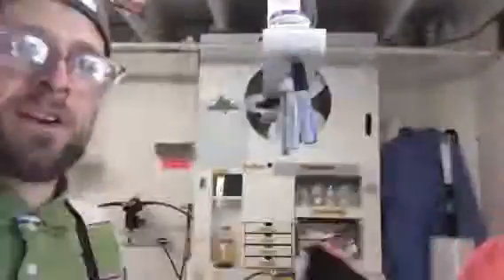Edge banding QC alert August 14